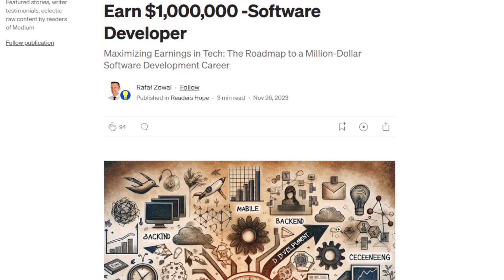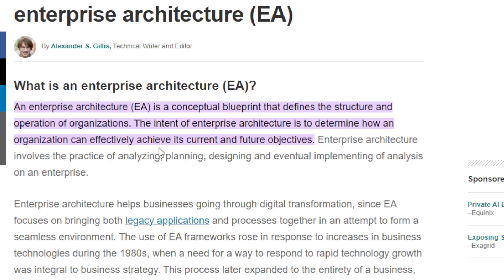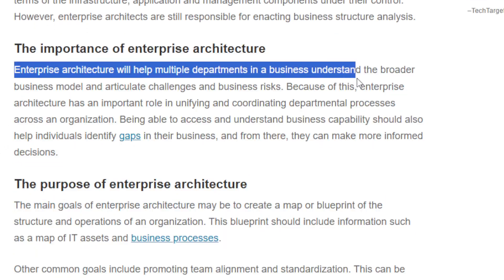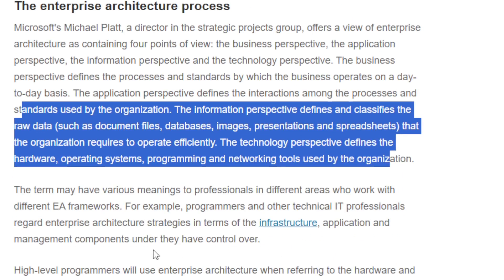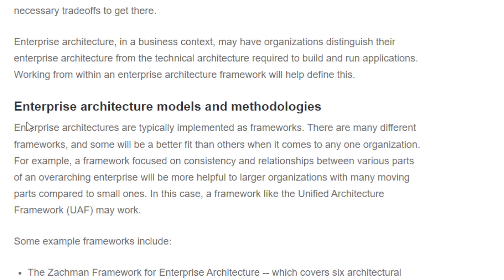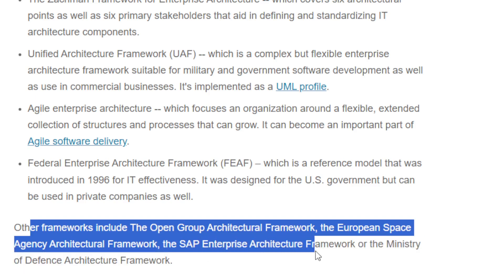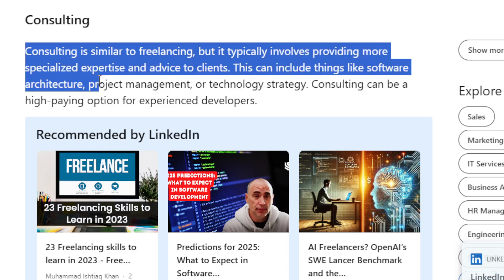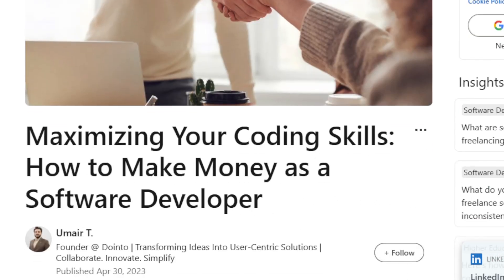Full Episode | Part 25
*How To Make $1 Million From Software Development*

*Introduction*
The software development industry is booming, and the potential for earning significant revenue is vast. Making $1 million from software development requires a combination of technical expertise, market understanding, and strategic planning. In this video, we'll share valuable insights and tips on how to achieve this ambitious goal.

*Key Strategies*

- *Identify a Market Need*: Develop software solutions that address specific pain points or needs in the market.
- *Create High-Quality Software*: Build robust, scalable, and user-friendly software that meets customer expectations.
- *Develop a Strong Marketing Strategy*: Leverage digital marketing, content marketing, and networking to reach potential customers and promote your software.
- *Monetize Your Software*: Explore various revenue models, such as subscription-based, licensing, or freemium, to maximize your earnings.
- *Continuously Improve and Update*: Regularly update and refine your software to stay competitive and meet evolving customer needs.

- *Stay Up-to-Date with Industry Trends*: Continuously educate yourself on the latest technologies, frameworks, and best practices in software development.
- *Focus on User Experience*: Prioritize delivering exceptional user experiences to build customer loyalty and drive word-of-mouth referrals.
- *Build a Strong Team*: Surround yourself with a talented team of developers, designers, and marketers to help you build and promote your software.
- *Be Adaptable and Agile*: Be prepared to pivot or adjust your strategy as market conditions and customer needs evolve.

*Conclusion*
Making $1 million from software development requires a combination of technical expertise, market understanding, and strategic planning. By following these strategies and tips, you can build a successful software business and achieve significant revenue growth. Start building your software empire today!